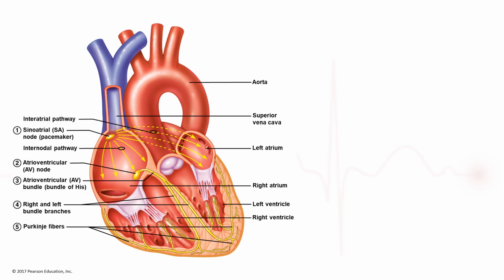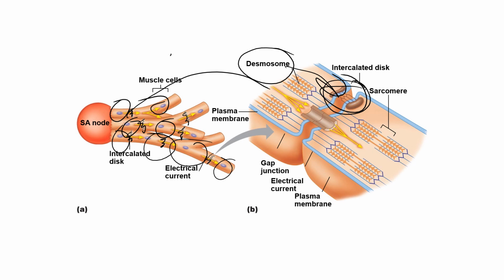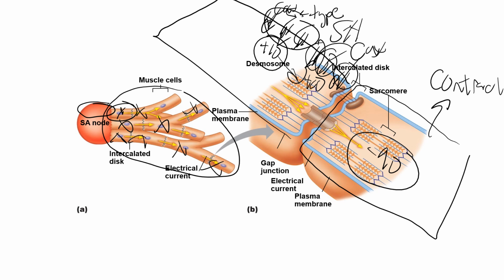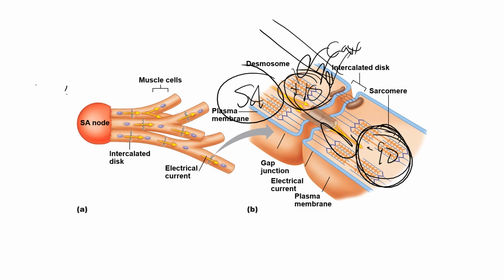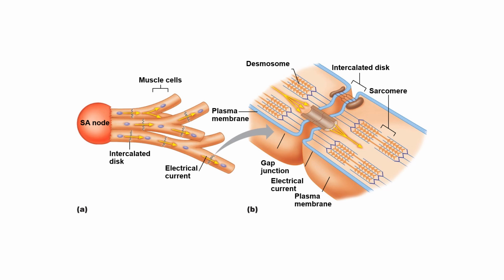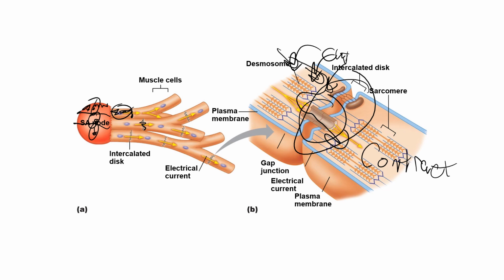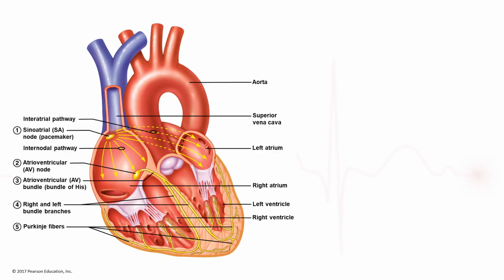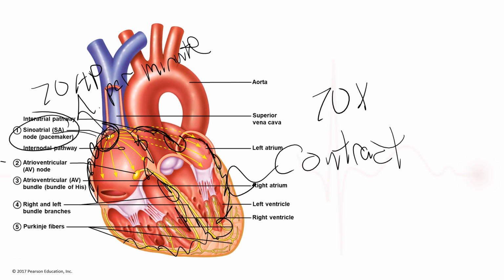The Heart Part 3 - How Action Potentials are Passed Between Cardiac Fibers. Intercalated Discs.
This video starts by explaining how the action potential first generated by an SA node fiber can travel into an adjacent cardiac contractile fiber. The role of intercalated discs are discussed in relationship to this. The lecture then discusses how cardiac contractile fibers propagate action potentials and how their action potentials differ compared to SA node fibers. It finishes by introducing on a basic level how one action potential generated by SA node fibers can propagate throughout all the cardiac fibers of the heart and cause the whole heart to contract.

0:00 Introduction
2:25 Intercalated Discs
9:40 Passing of The Action Potential
20:12 Cardiac Contractile Fiber Action Potential
31:30 Action Potential Spreading Through Entire Heart